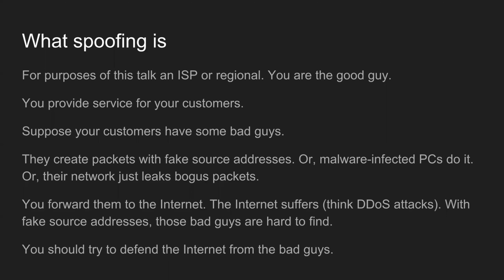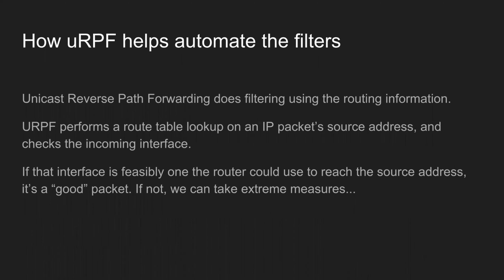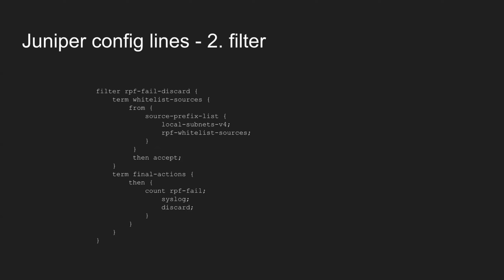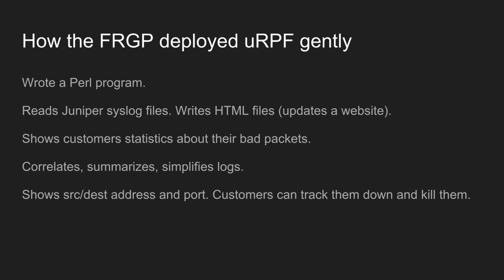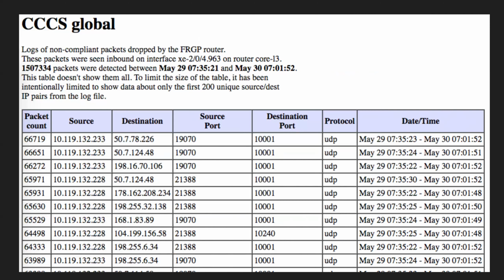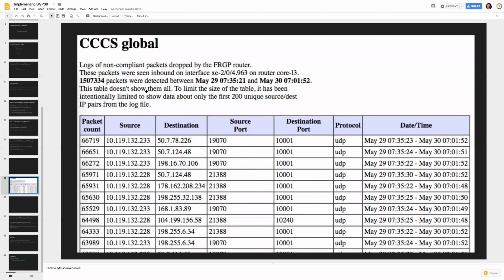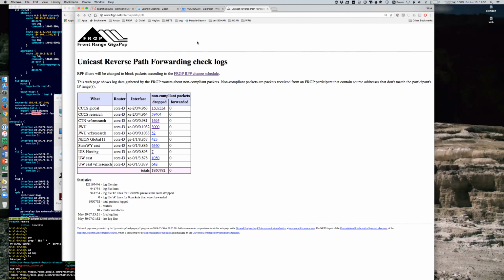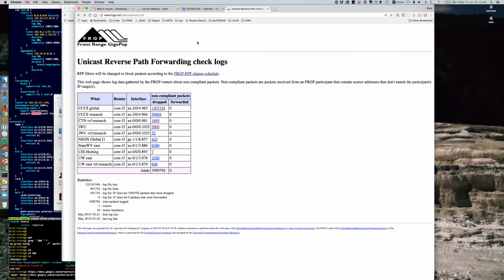20180615 - Implementation of BCP 38 at FRGP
Author:
Pete Siemsen from Front Range GigaPoP

Title:
Implementation of BCP 38 at FRGP

Abstract:
This talk will describe the real-world deployment of unicast Reverse-Path Forwarding checks on Juniper routers. This method can be used by ISPs to identify and/or block spoofed packets generated by their customers. The talk will cover

1. What spoofing is
2. How BCP38 suggests that we use filters to combat spoofing
3. Why doing it with manual router filters is tedious
4. How uRPF helps automate the filters
5. Juniper's implementation of uRPF
6. How we presented the idea to our customers
7. How we slowly deployed uRPF while keeping customers comfortable
8. Gotchas